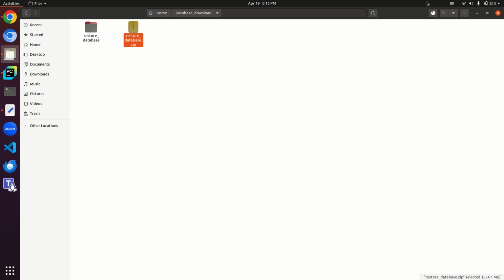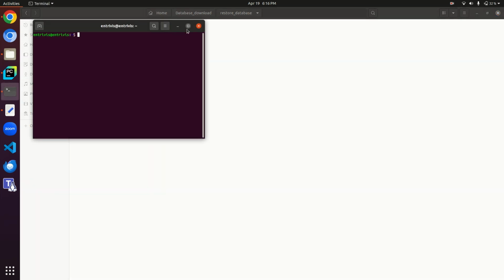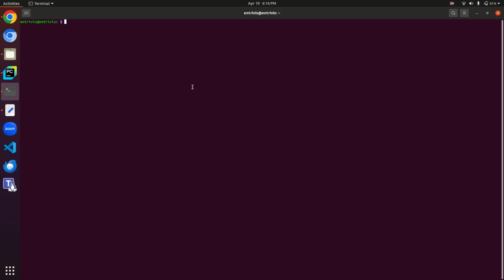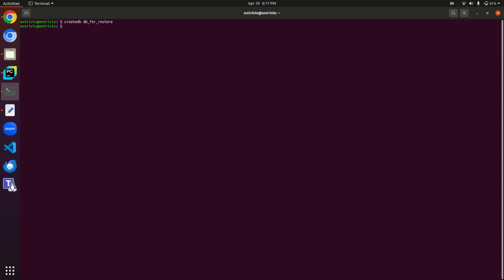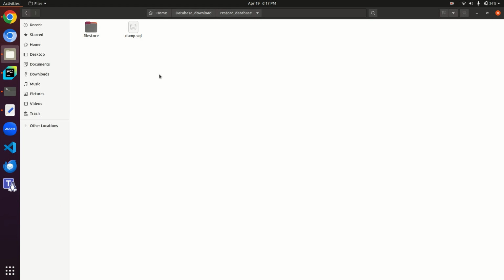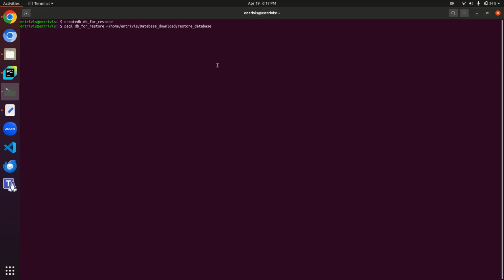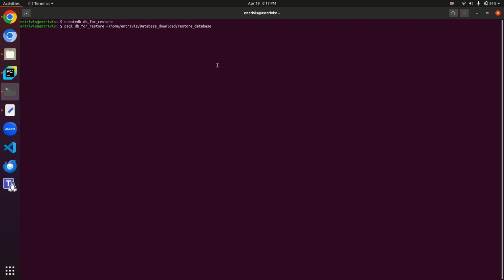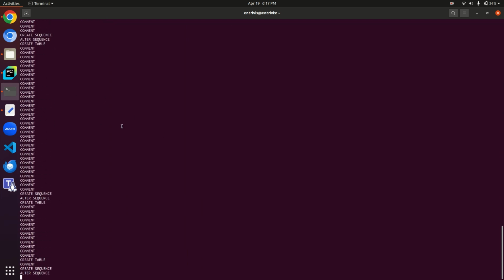How to Restore a Database from the Backend in Odoo | Step-by-Step Guide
In this video, learn how to restore a database from the backend in Odoo with a complete step-by-step tutorial. Whether you're an Odoo developer, admin, or business user, this guide walks you through the exact steps to safely restore your Odoo database from a backup using the backend interface.

What You'll Learn:
- How to access the database manager
- How to restore a .zip backup file

Perfect for:
- Odoo Developers
- Functional Consultants
- Business Owners using Odoo ERP

Stay ahead with Odoo tips and backend tricks to manage your data efficiently!